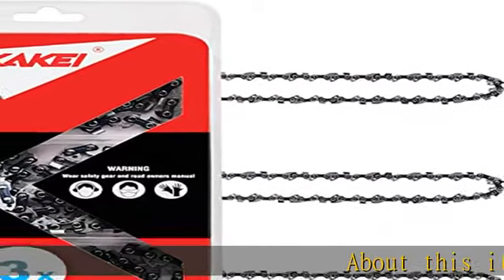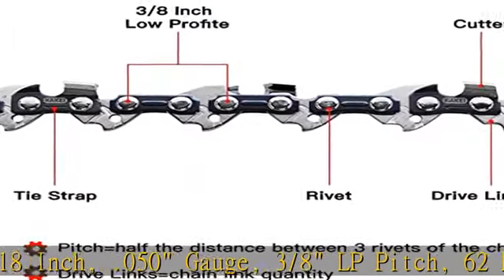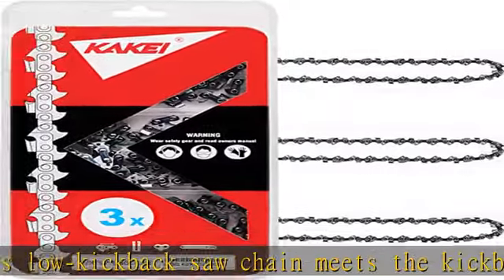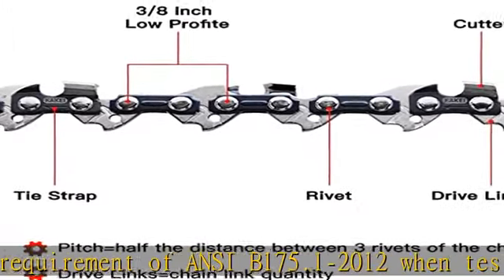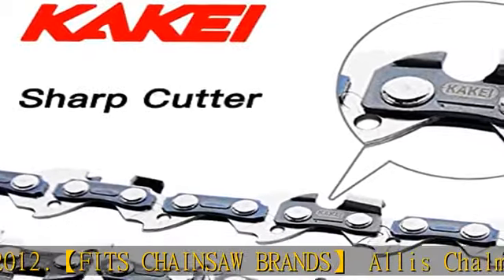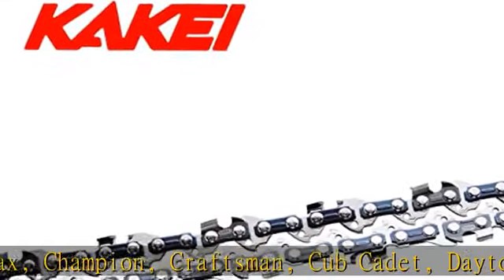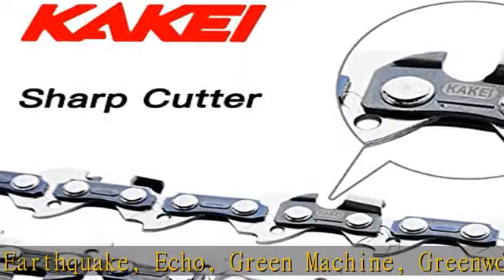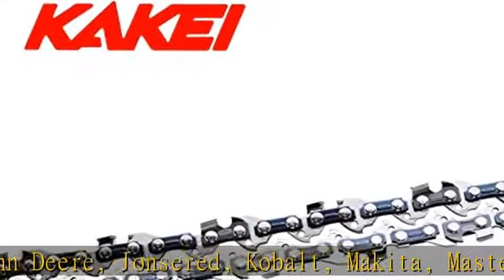KAKEI 18 Inch Chainsaw Chain .050" Gauge, 3/8" LP Pitch, 62 Drive Links Fits Poulan, Kobalt, Echo,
KAKEI 18 Inch Chainsaw Chain .050" Gauge, 3/8" LP Pitch, 62 Drive Links Fits Poulan, Kobalt, Echo, Ego, Greenworks and More (3 Chains)